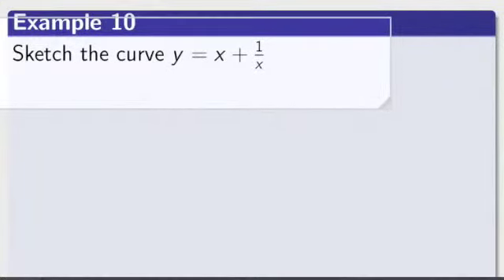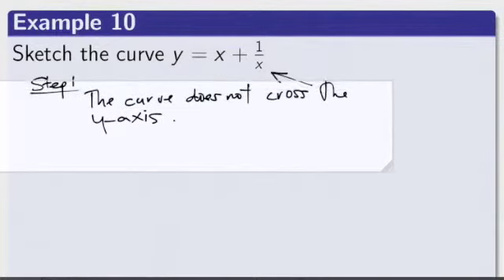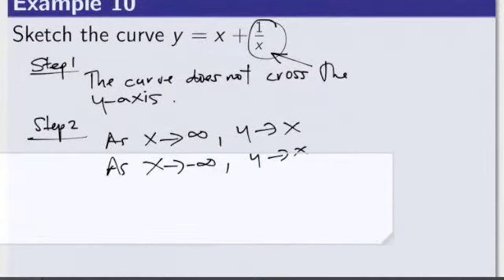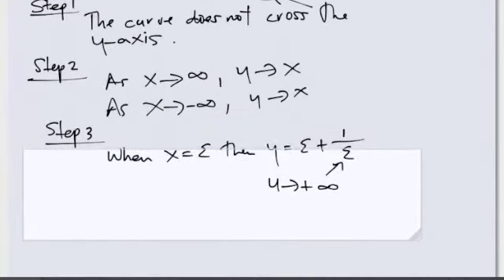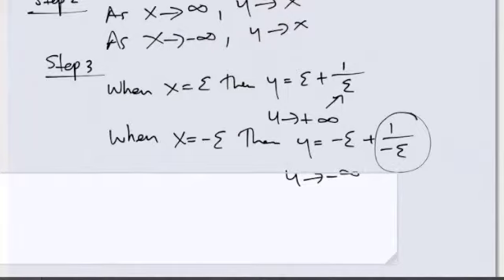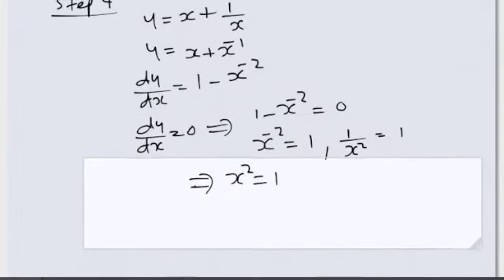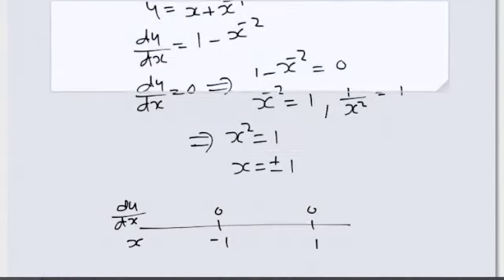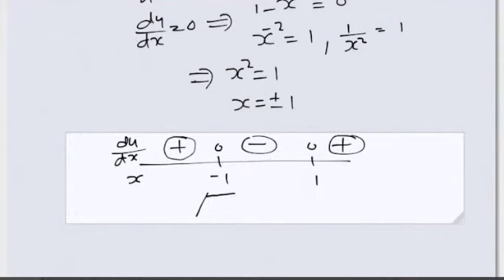Examples of Curve Sketching Continued-2